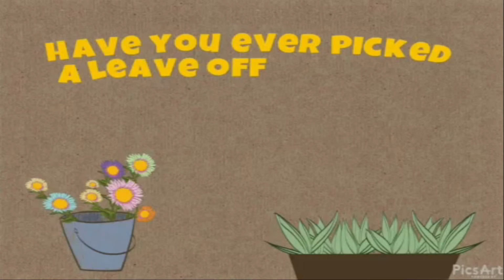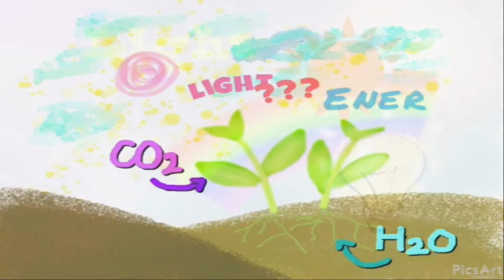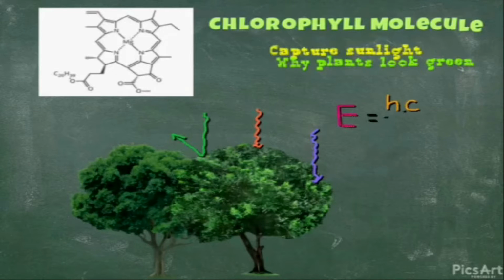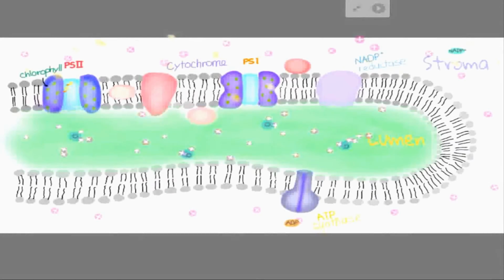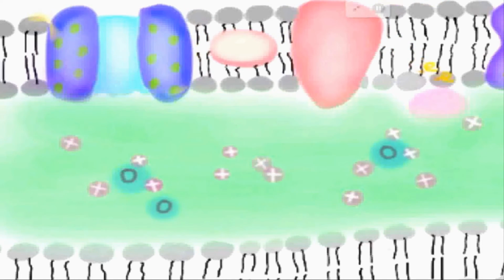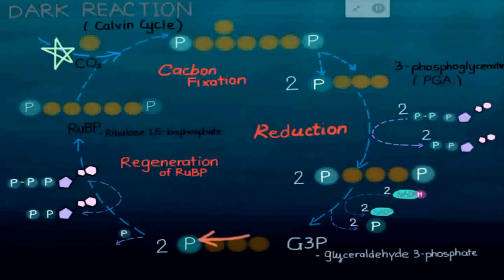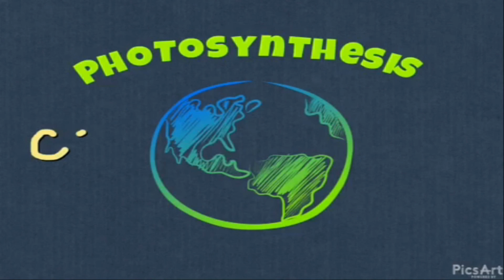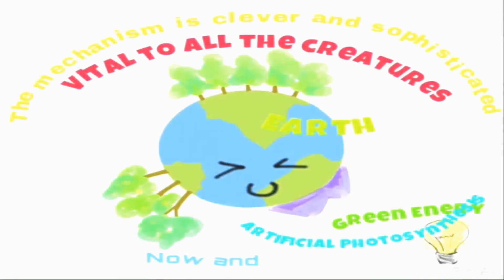The amazing process on planet Earth - The Photosynthesis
My name is Tran Xuan Quynh. I'm 16 years old and I come from Vietnam.
In this video, I want to explain to you guys the amazing process called the Photosynthesis. Yes, its really interesting. Please enjoy. Thank you so much.

p.s: This channel belongs to my brother.